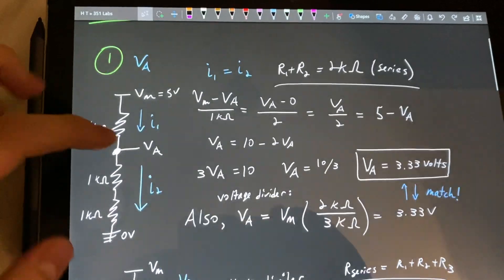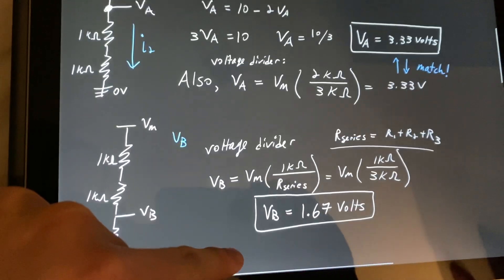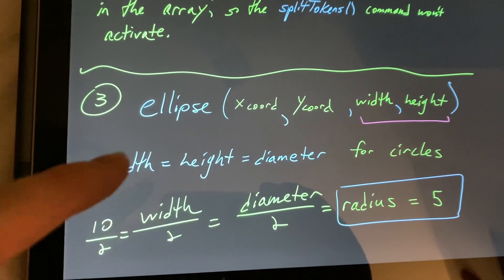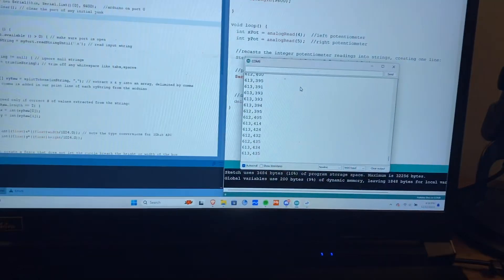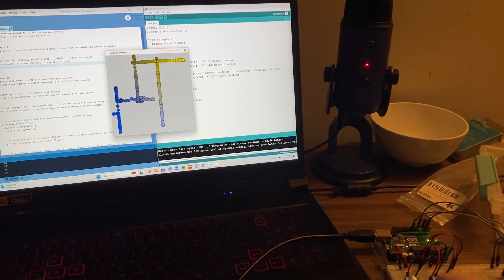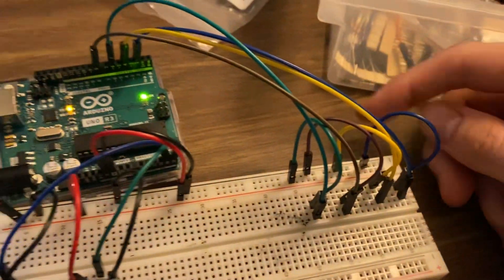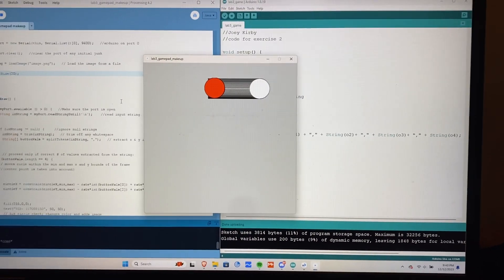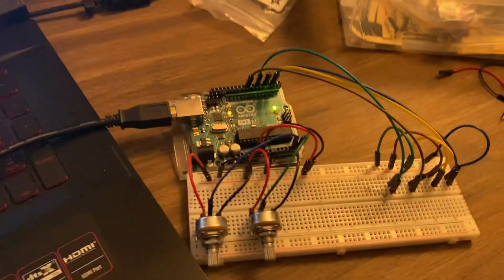ENME351 - Lab 3 Makeup